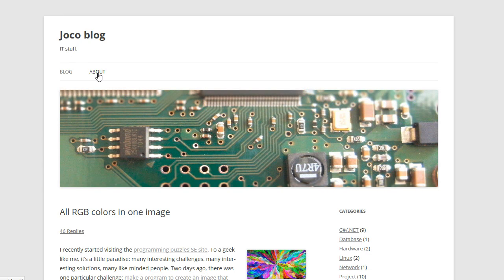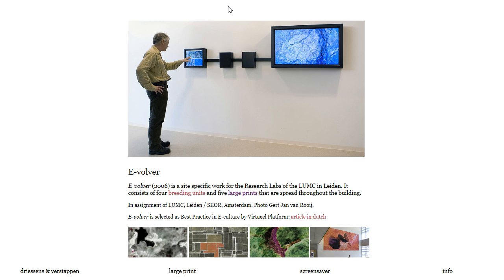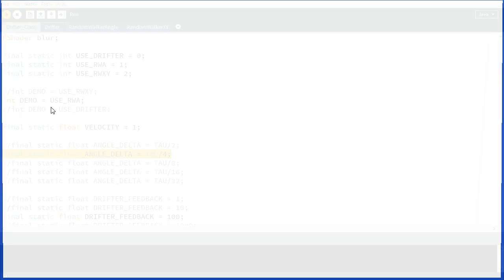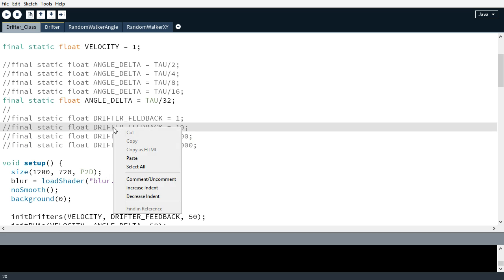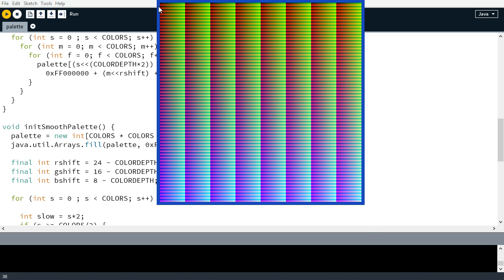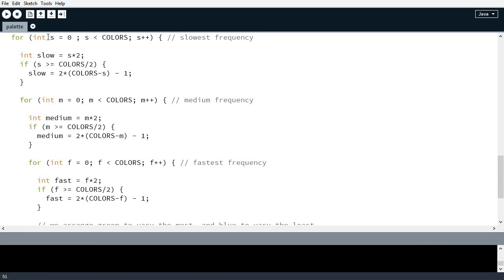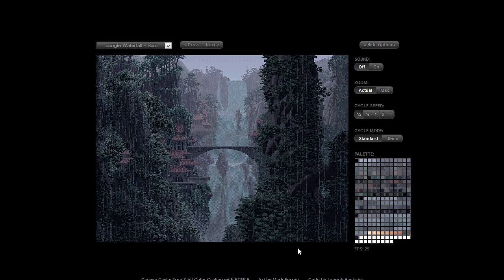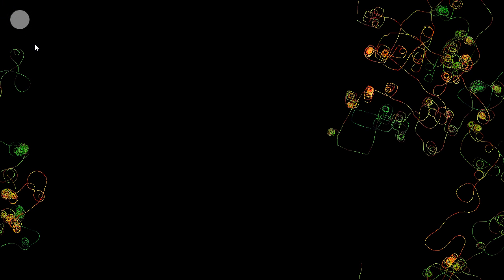All RGB colors, evolution and palette cycling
Inspired by Joco's pretty pictures, a thirty minute ramble about colours, evolution, simulated random motion of particles and palette cycling.

Please turn on annotations to see errata.

"Old School Color Cycling with HTML5" - history lesson and tribute to Mike Ferrari by Joe Huckaby: